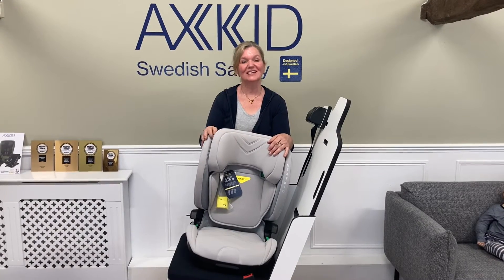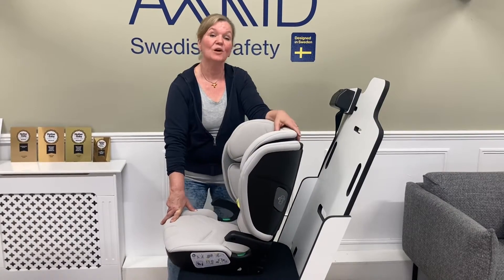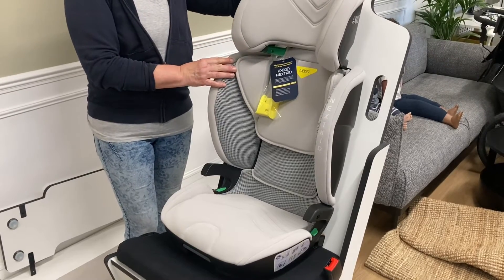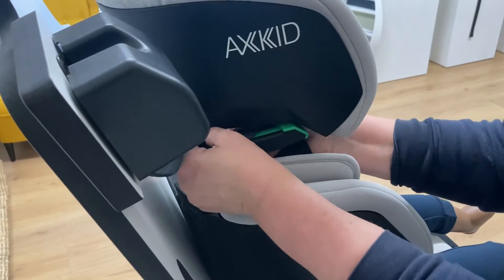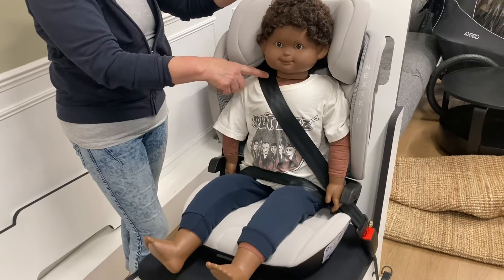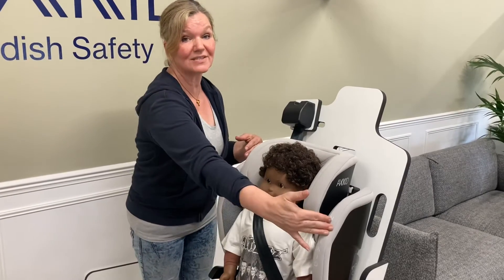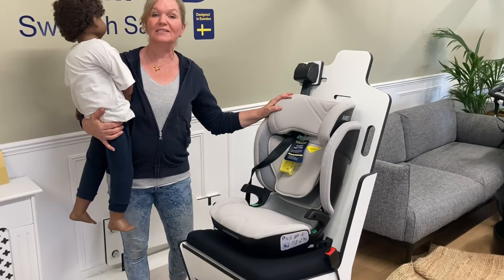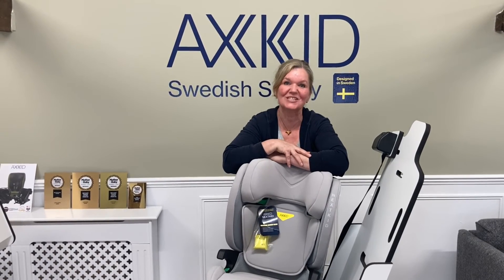Axkid Nextkid high back booster | How to install and use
The Axkid Nextkid high back booster is suitable for children who have outgrown their rear facing car seat and can be used up to 150cm.